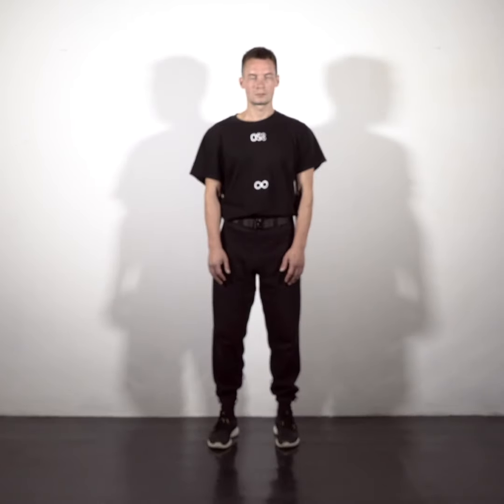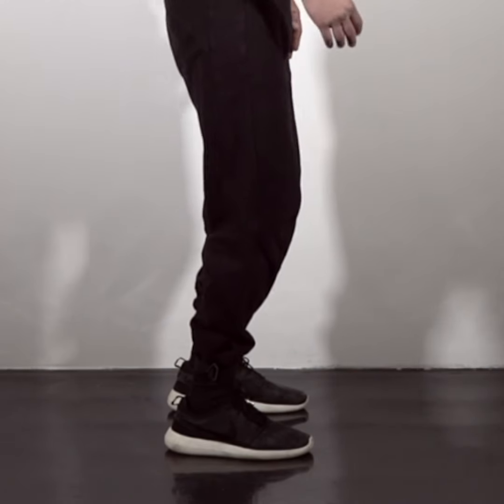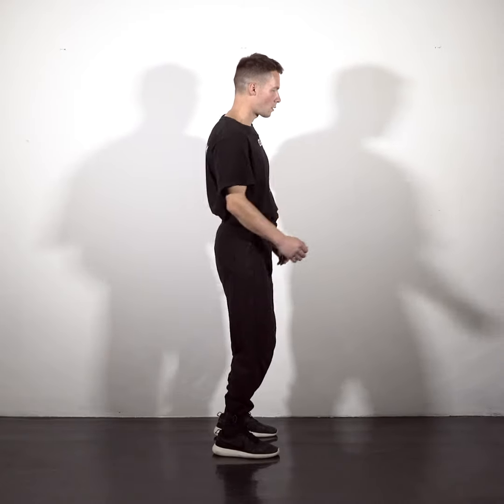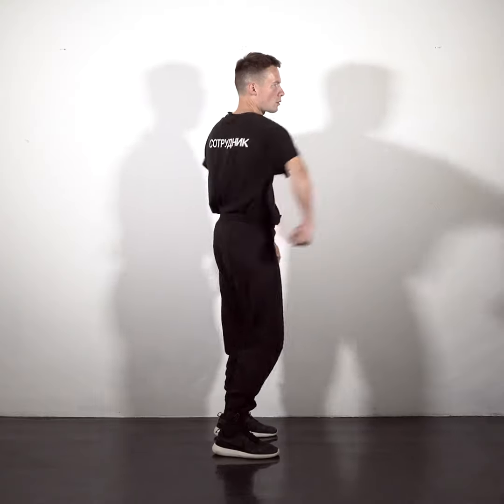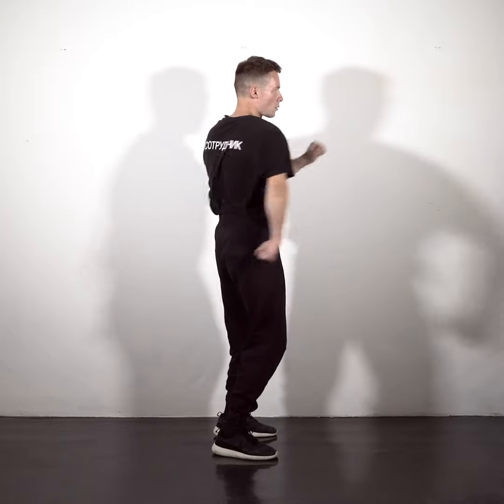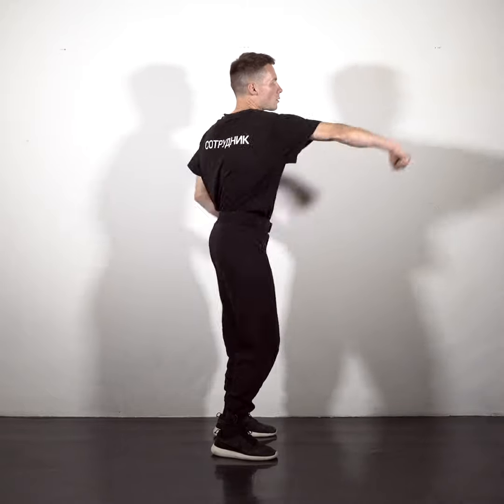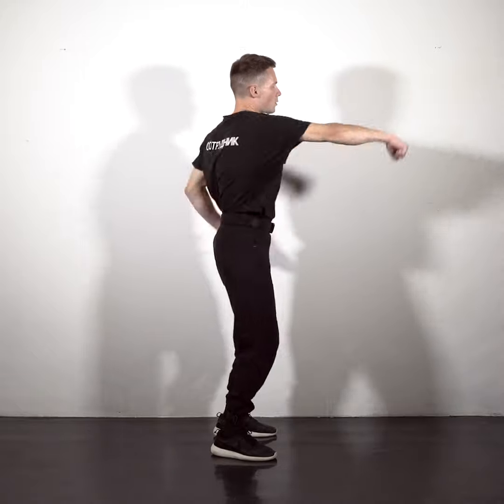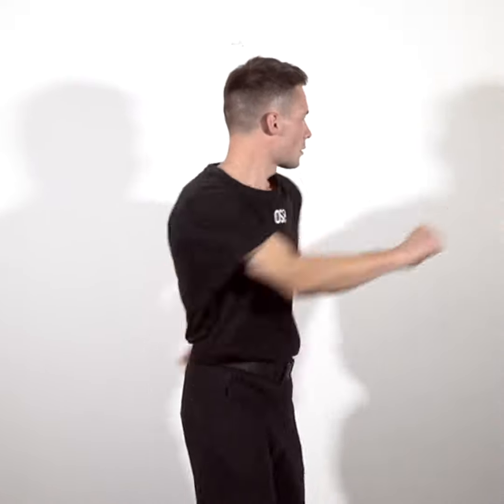EightOS Warmup: The Arms Waves Exercise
In this exercise, derived from Systema martial art, we will explore the wave-like dynamics in our arms, swinging them like a whip, which can be used for relaxation or for stronger impact.